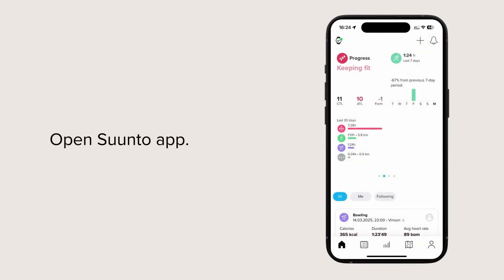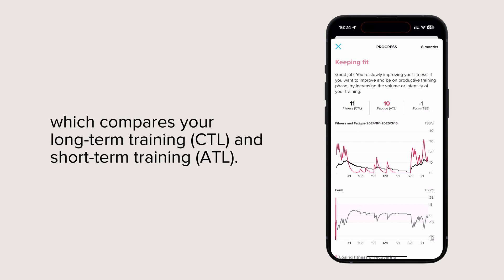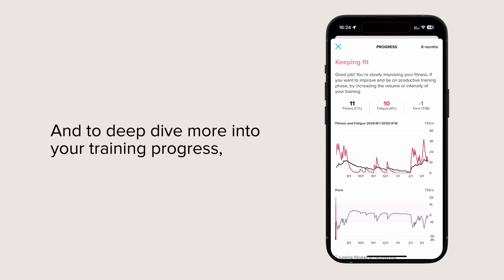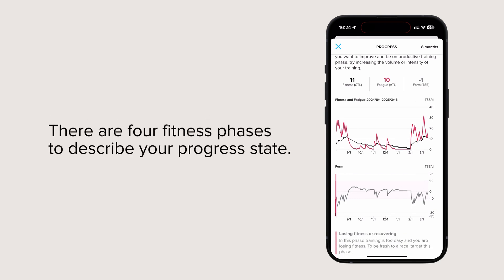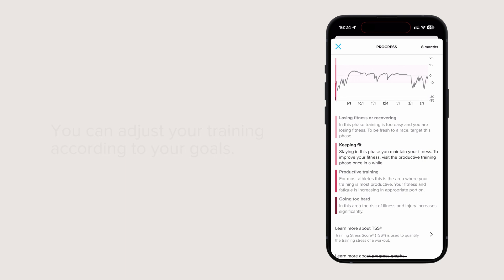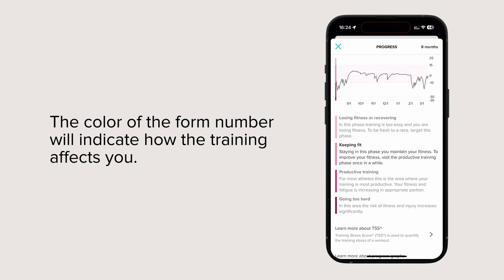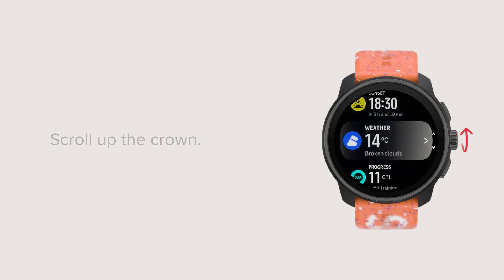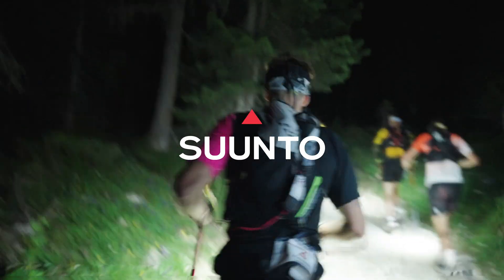How to interpret training load metrics in Suunto app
In this video you will learn how to follow your training load and progress with metrics like TSS, ATL, and CTL in the Suunto app.